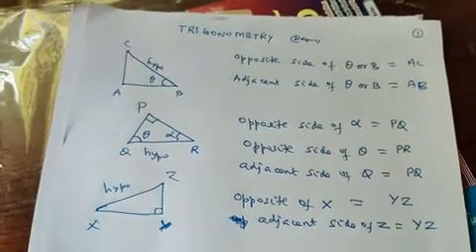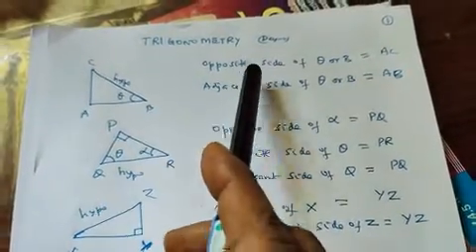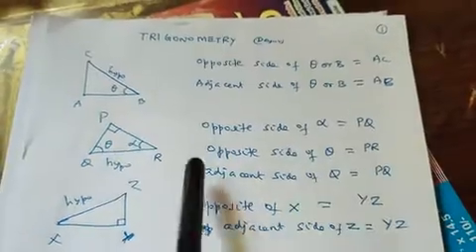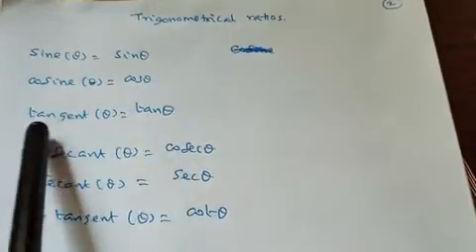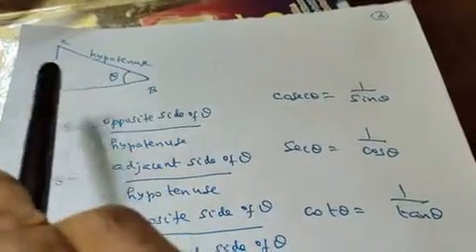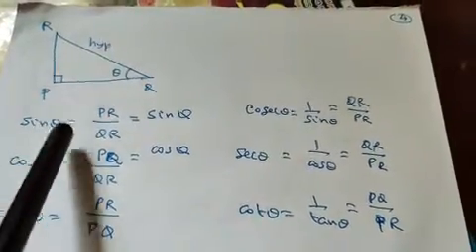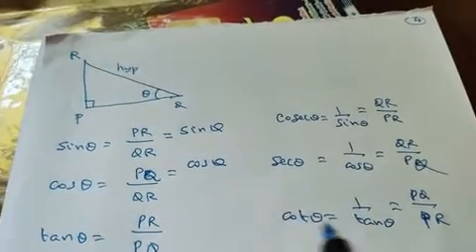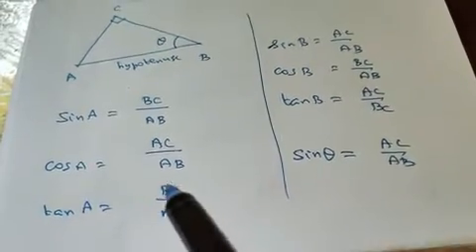Trigonometry basic day 2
std 9th trigonometry